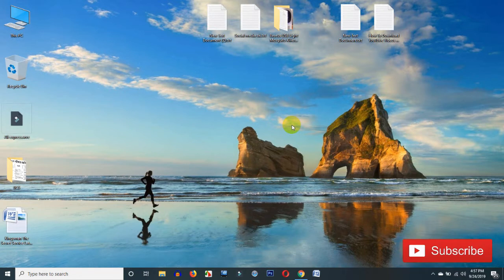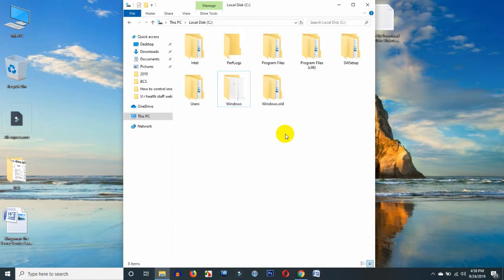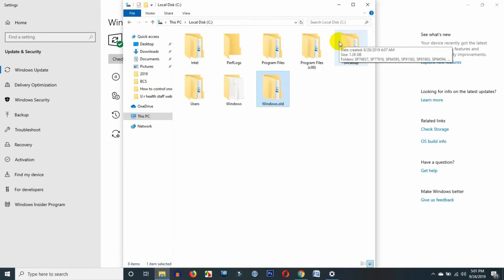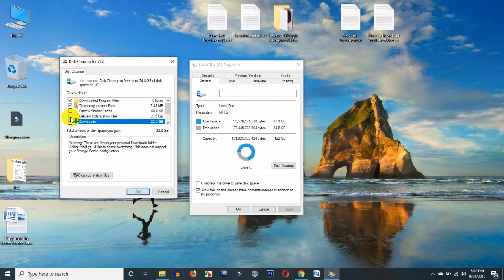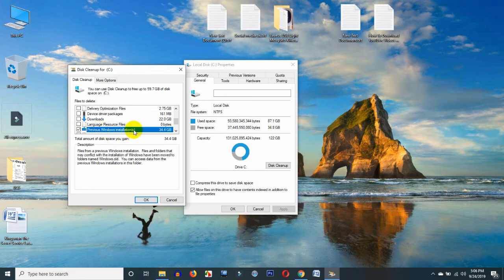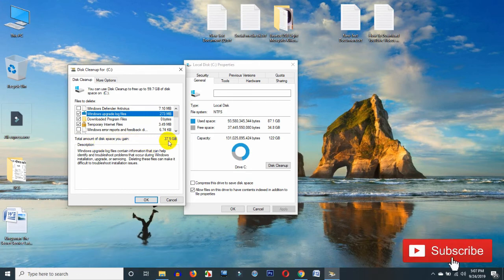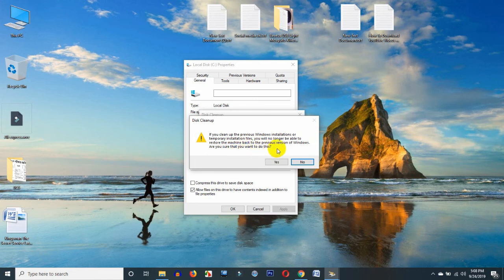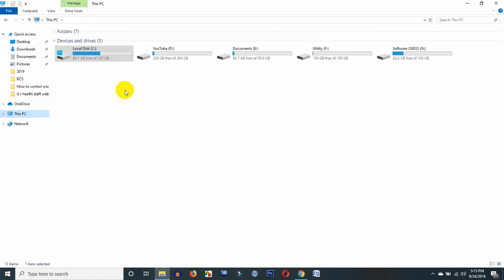How to delete windows old folder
This video will show you, how you can delete your windows PC C drive Old windows folder and files.